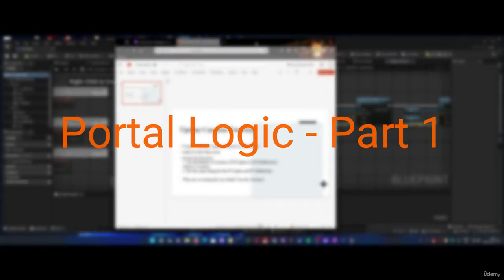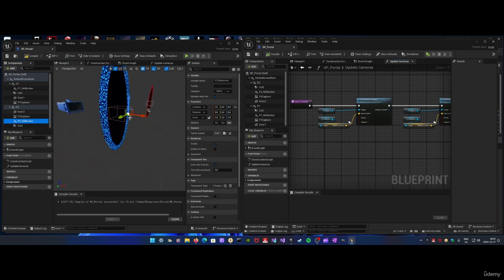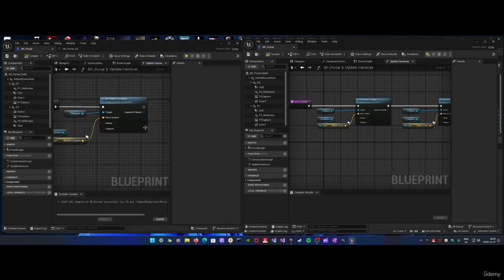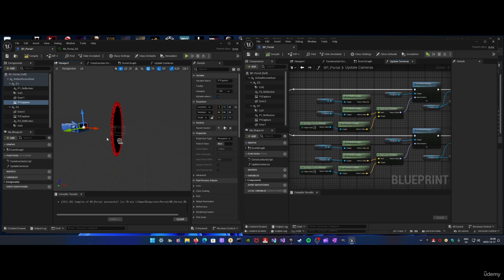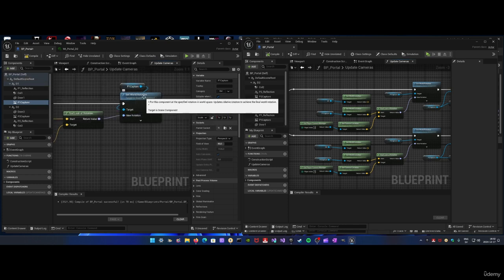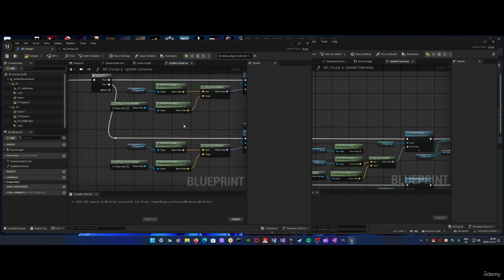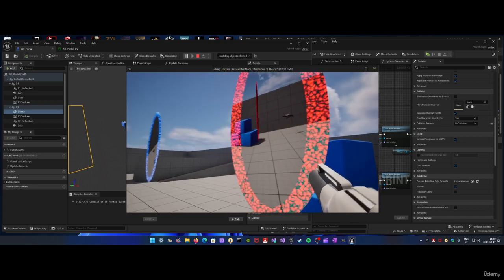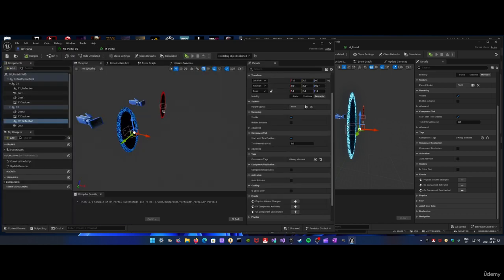37. Portals - Intermediate (Portal Logic - Part 1 - Looking At Player)